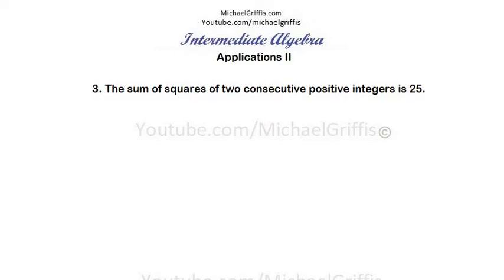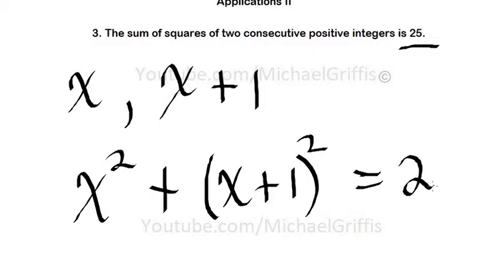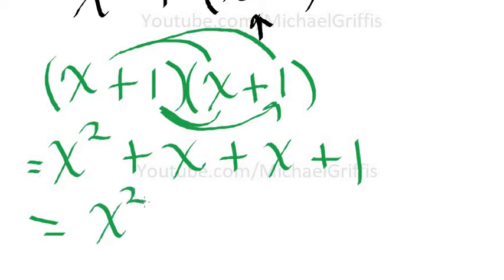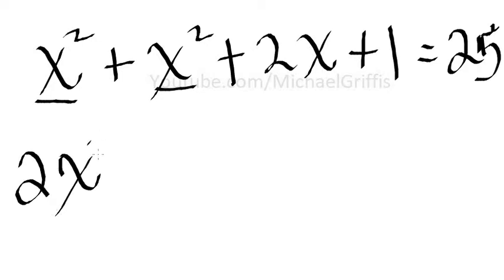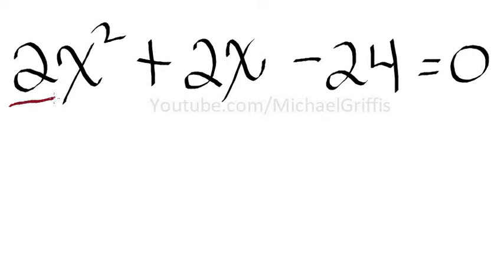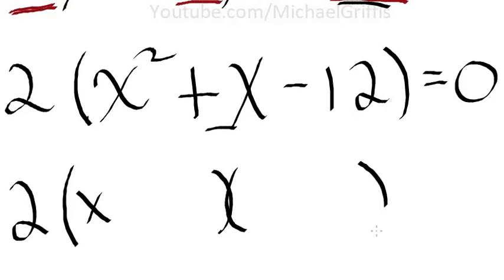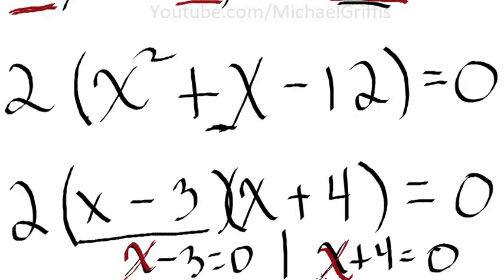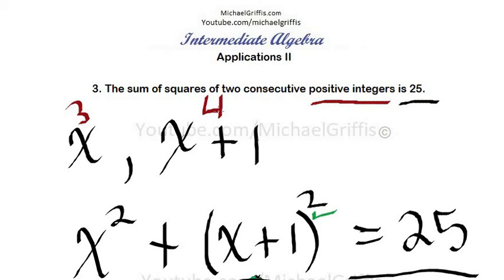Intermediate Algebra Applications II